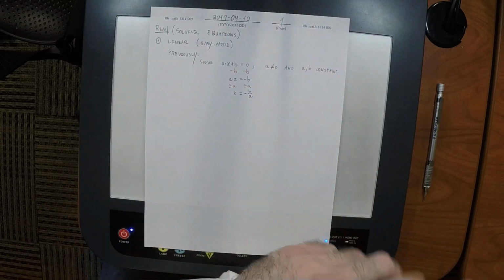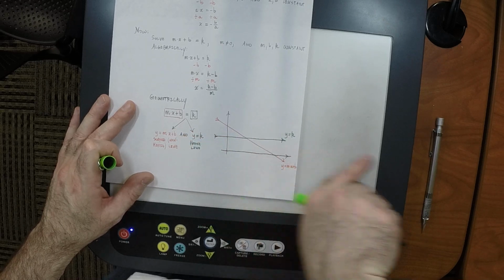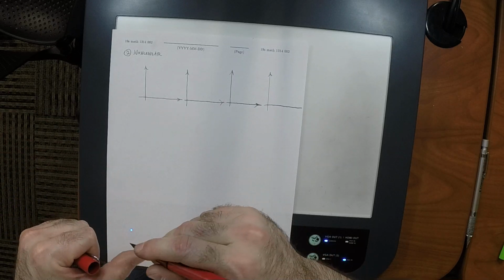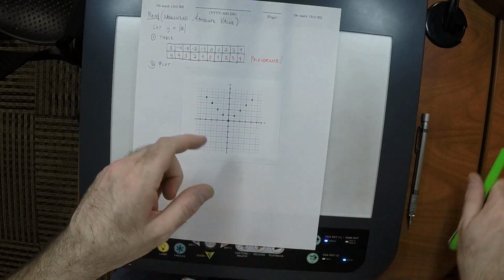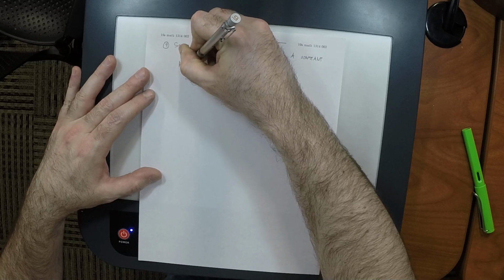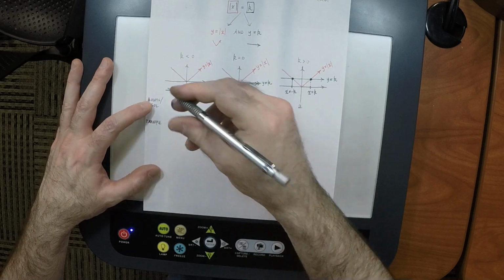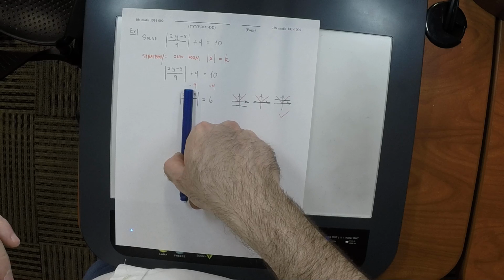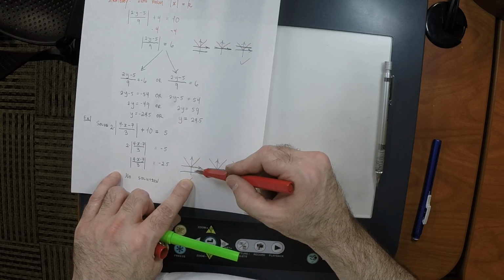19s math 1314: lecture/37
College Algebra: Absolute Value, Solving Non-linear Equations, t0:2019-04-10